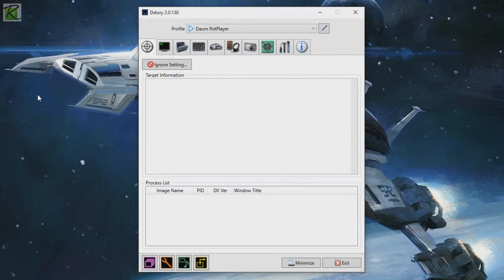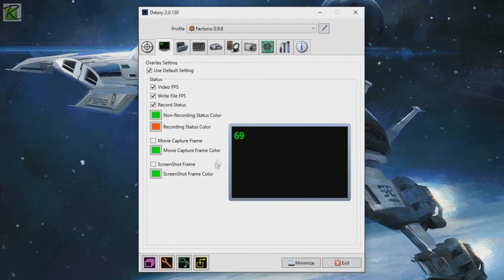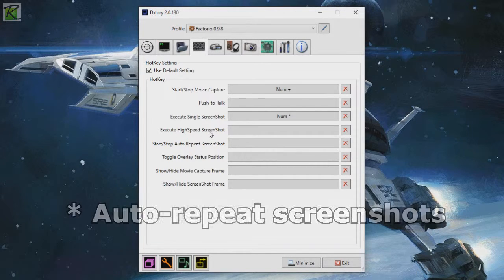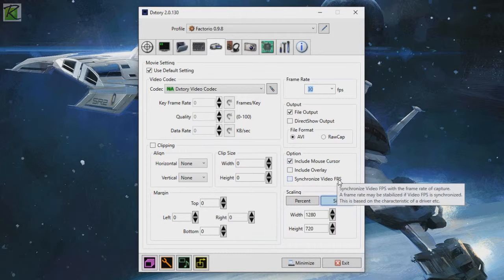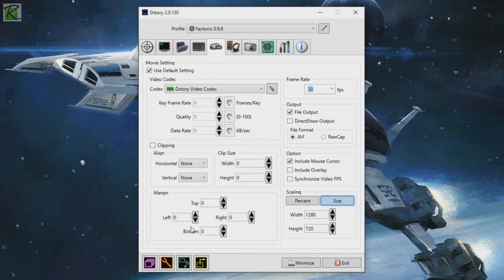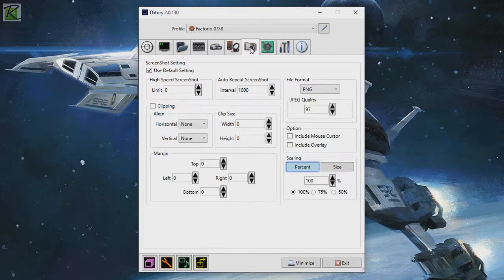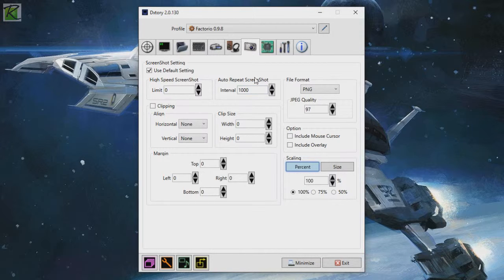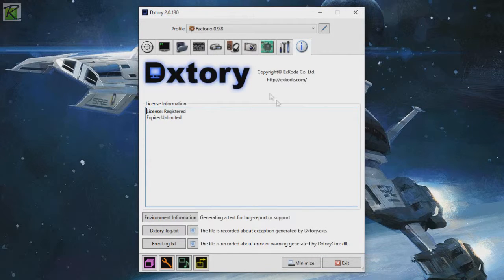Tutorial: Setting up DXTory for Gameplay Recording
DXTory is great for recording gameplay. I'll show you how to set it up for best results: setting up hotkeys, recording resolutions and multiple audio streams, etc. I will also point out some features that make DXTory a better alternative to Fraps or Shadowplay.